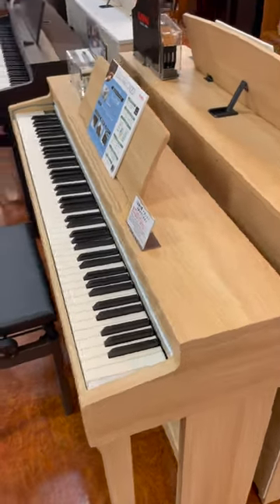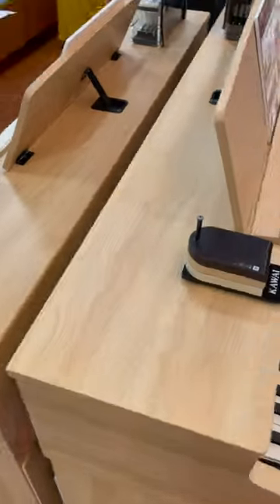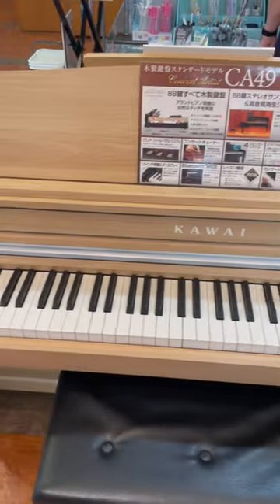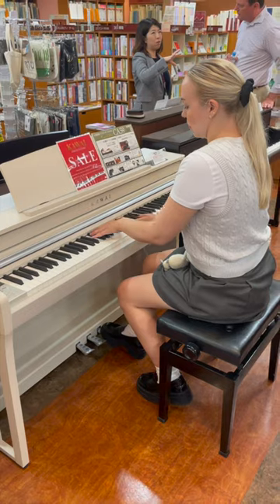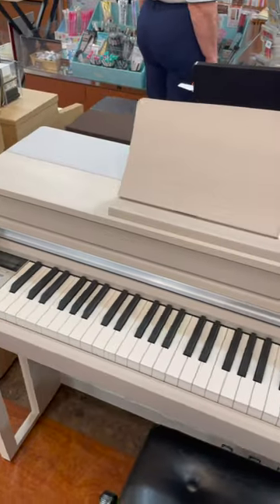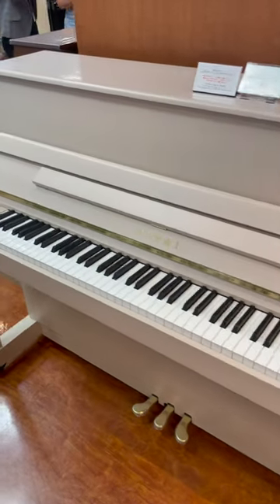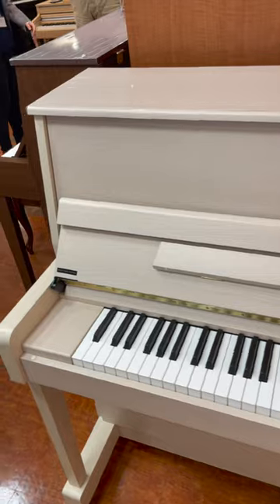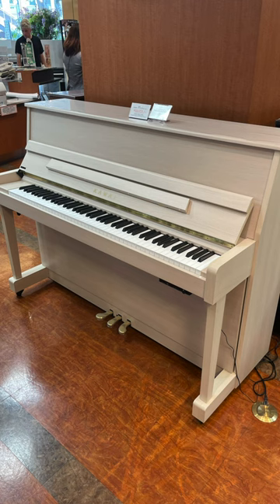Kawai Pianos in Japan 🇯🇵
Here were some of my favorite Kawai digital and hybrid pianos I saw at the Kawai Ometesando showroom in Japan!